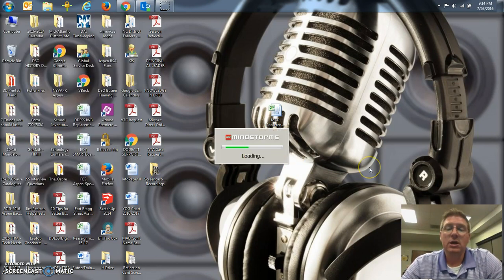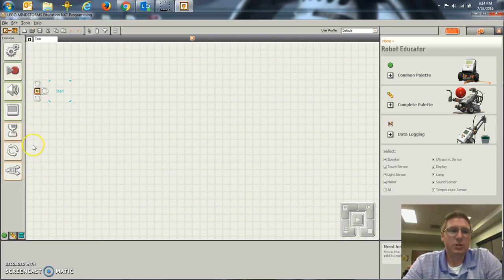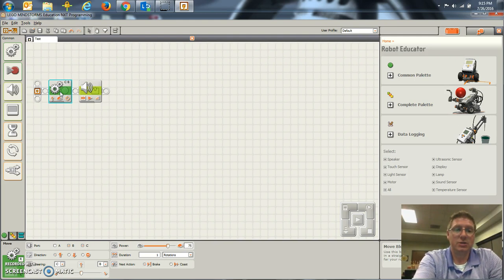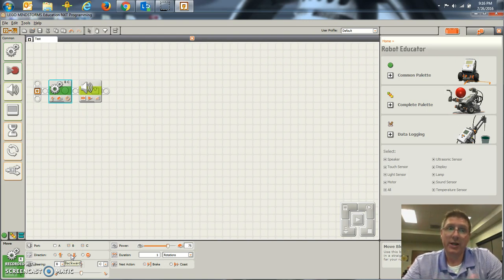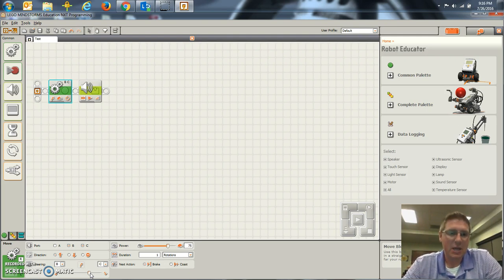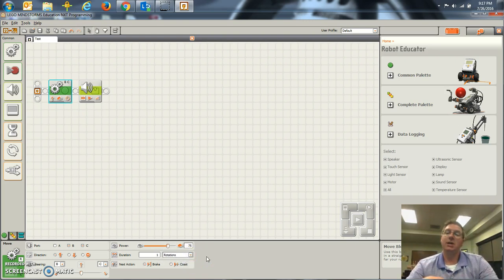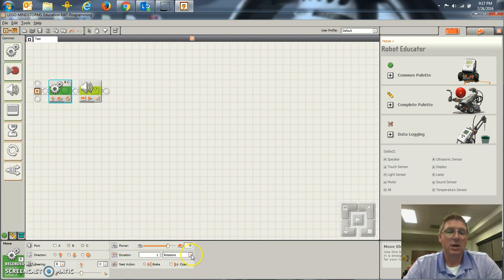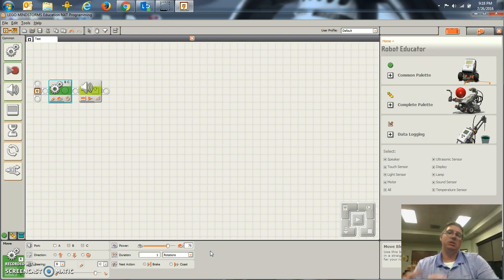Lego NXT Code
Creating code for Lego Mindstorm NXT and connecting it to student learning.